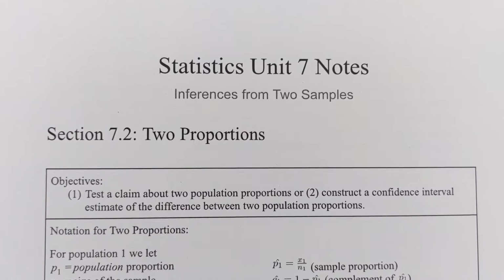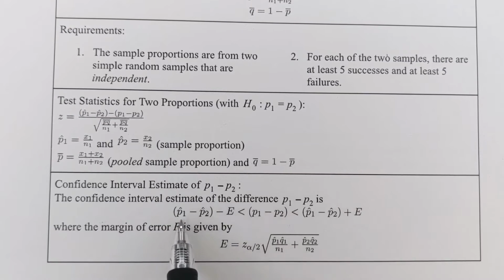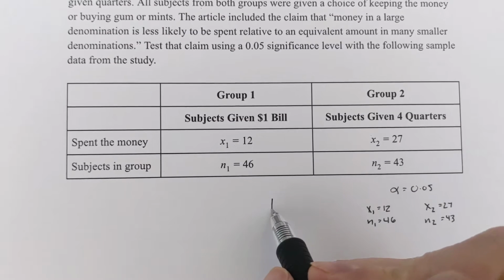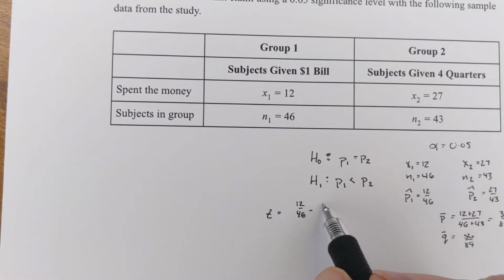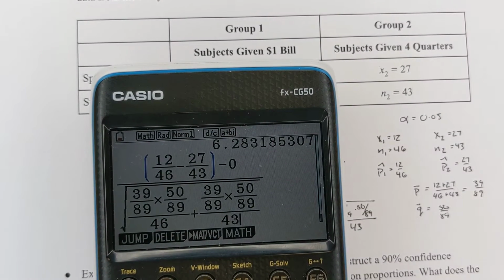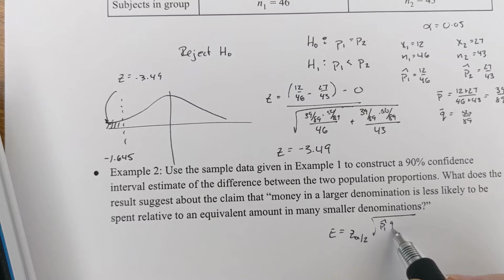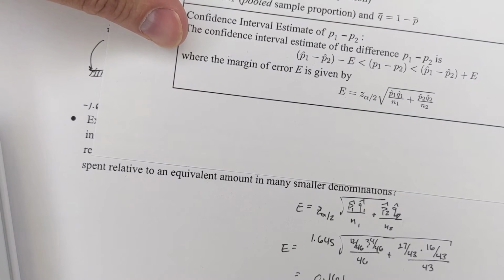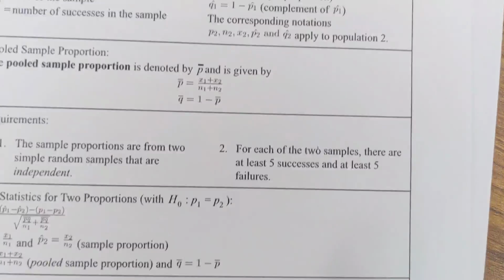Statistics Section 7.2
Two Proportions